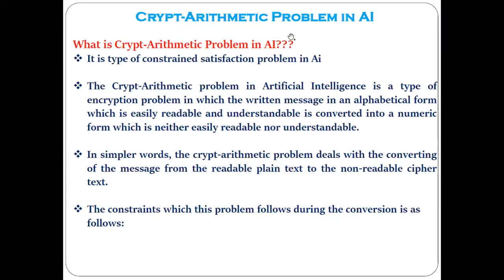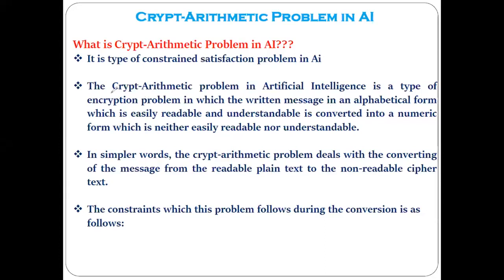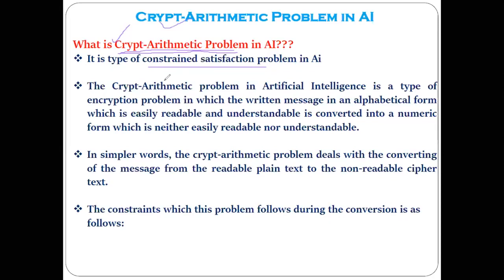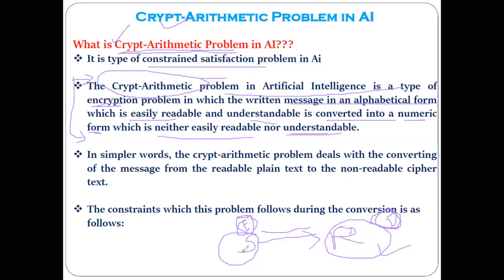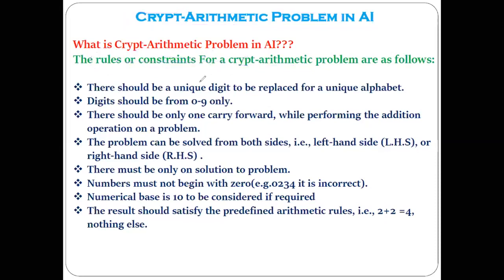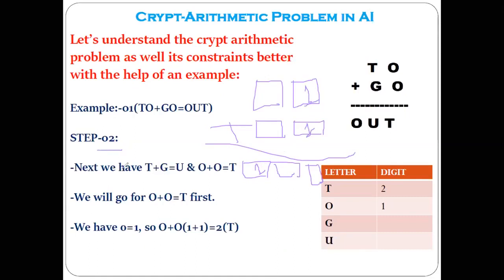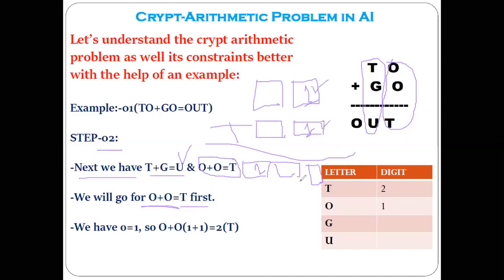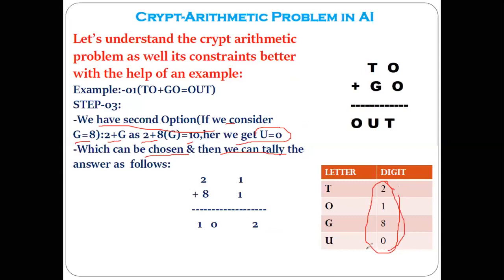Crypt Arithmatic Problem In Artificial Intelligence TO+GO=OUT Solution to